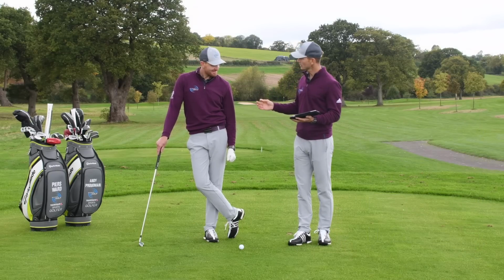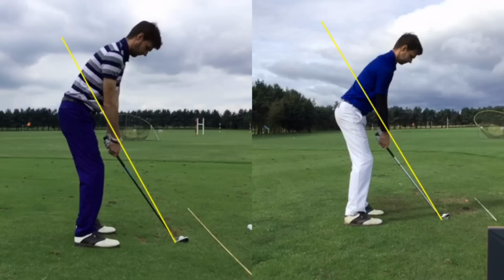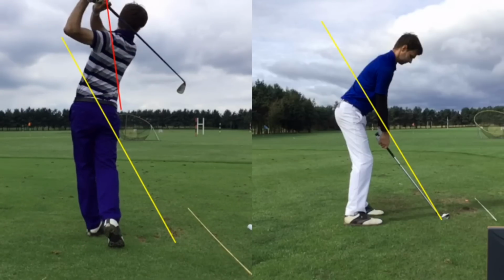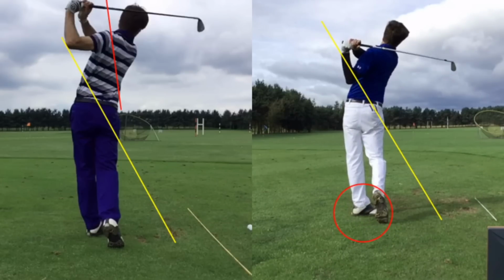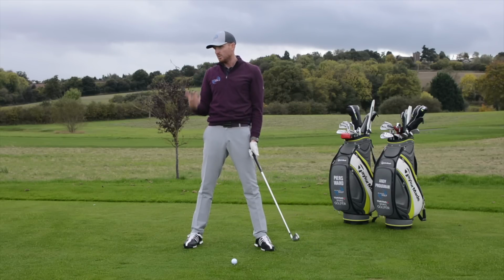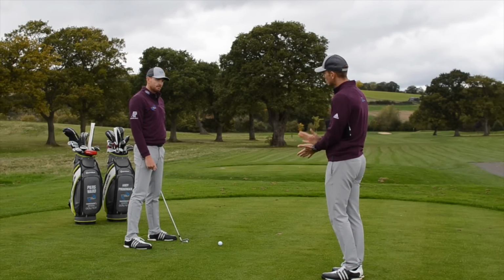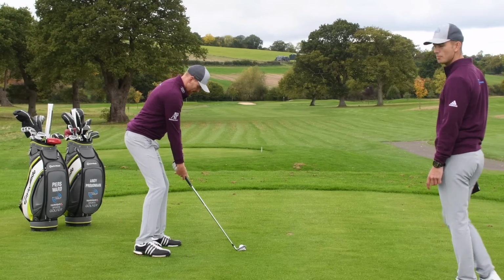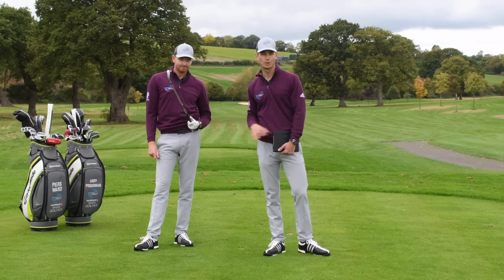THE MOST IMPORTANT PART OF THE GOLF SWING!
Check out our exclusive Golf Schools by clicking here🏌️⛳ WHATS THE MOST IMPORTANT PART OF THE GOLF SWING
This weeks swing analysis looks at what is the most important part of the golf swing and shows a simple drill to help you achieve this feeling